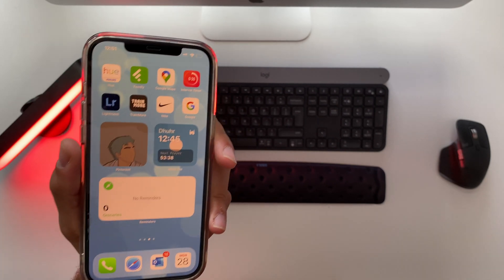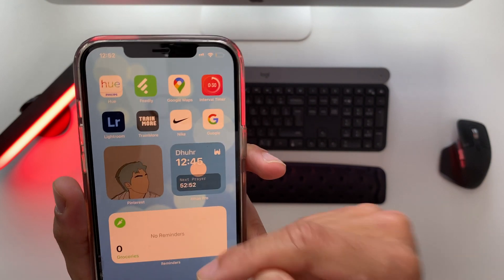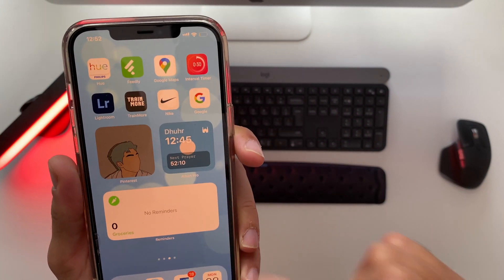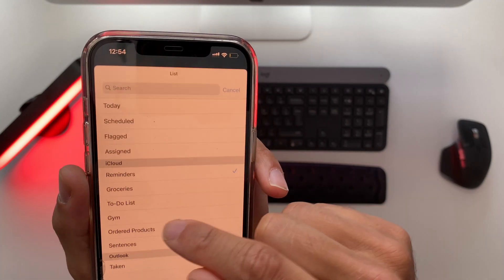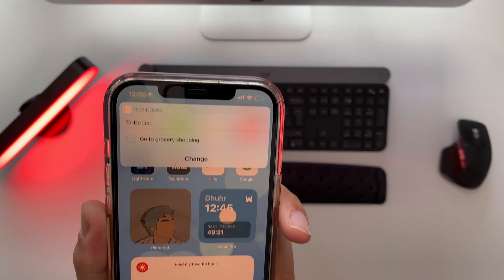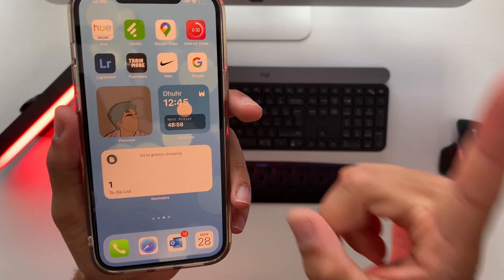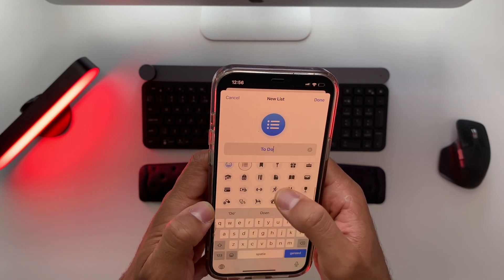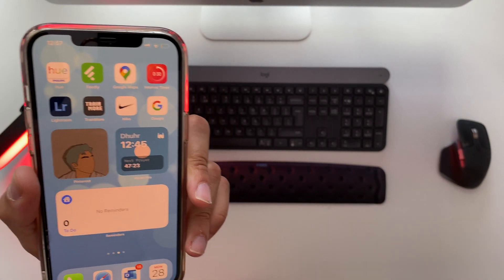How To Use Apple Reminders: Solve This Widget Problem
Check this video to find out to make your reminders appear in the widget. You can let them appear on the widget even when using Siri.

Pick here your iPhone 12 Pro Max
Pick here your iPhone 12 Pro